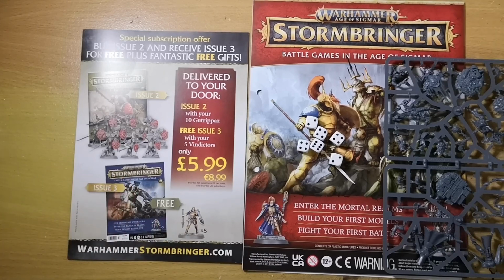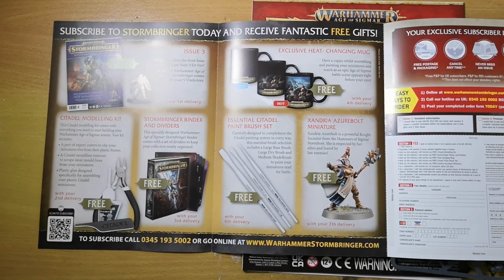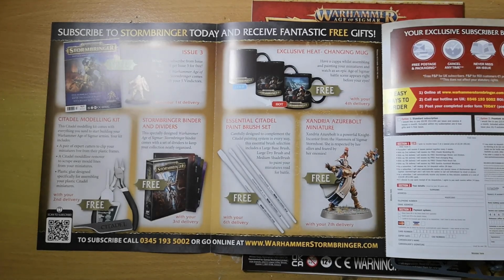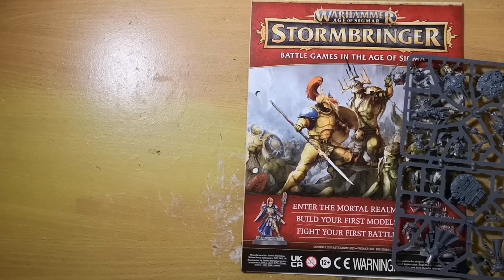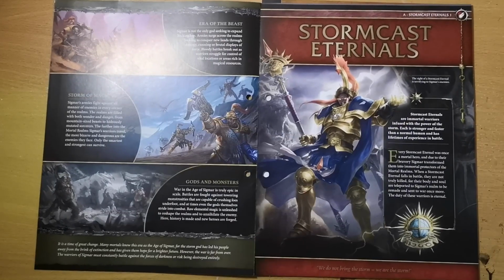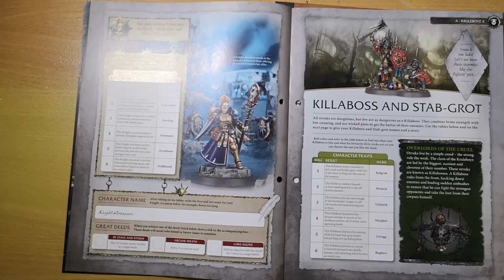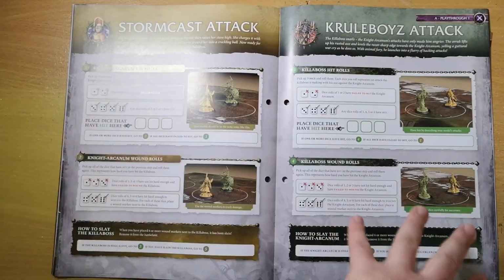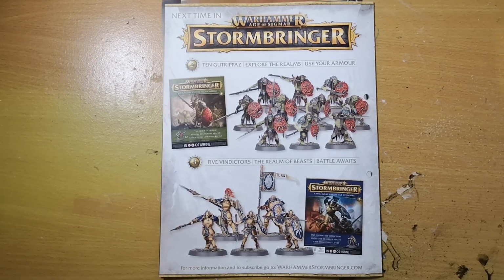Warhammer AOS Stormbringer - Issue 1 - Bring The Storm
FINALLY THE DAY HAS COME!!!

Times
Intro - 00:00
Goodies - 00:58
Breaking down the Subscription - 03:00
Going premium - 07:19
Mini's - 08:56
Into the issue - 09:36
Next issue - 18:45